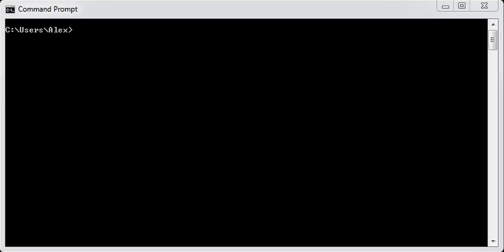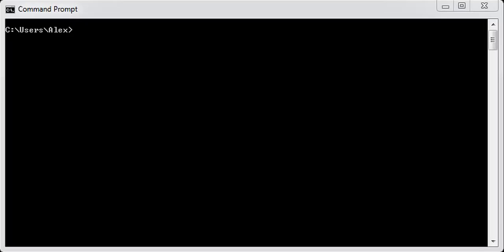Introduction to MySQL